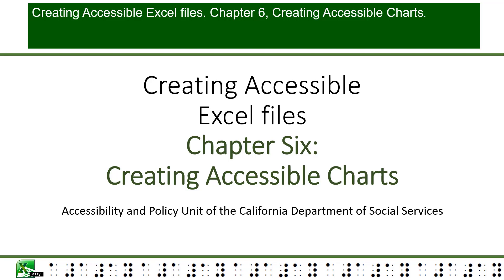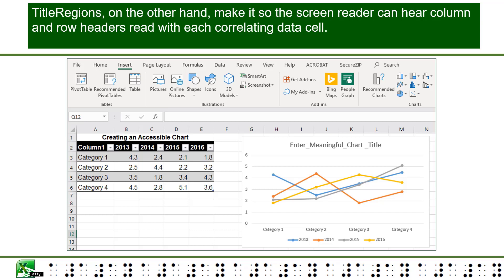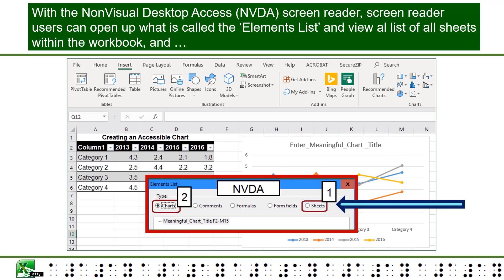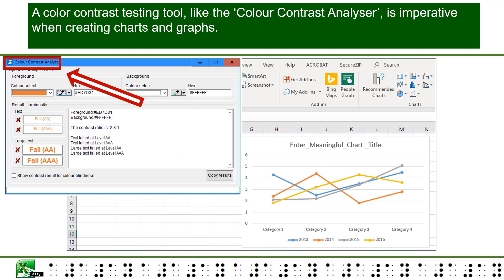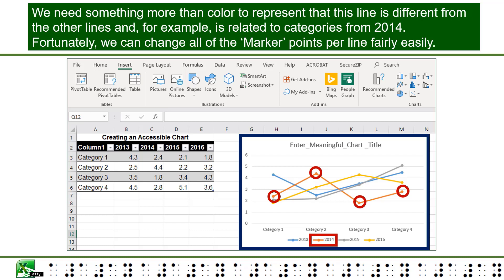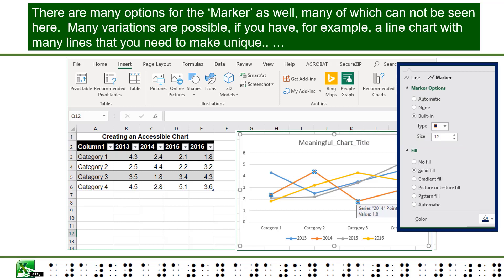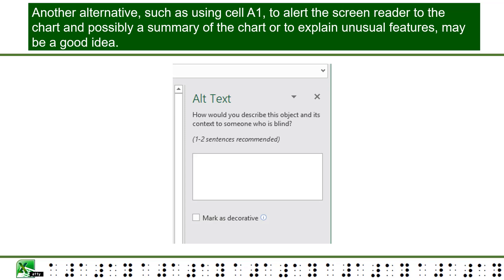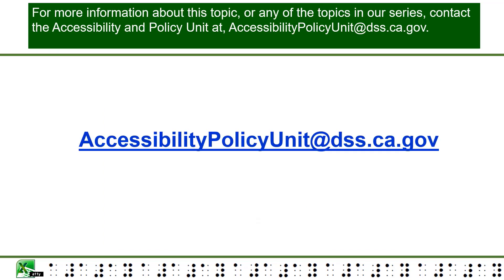Creating Accessible Excel files: Chapter Six: Creating Accessible Charts